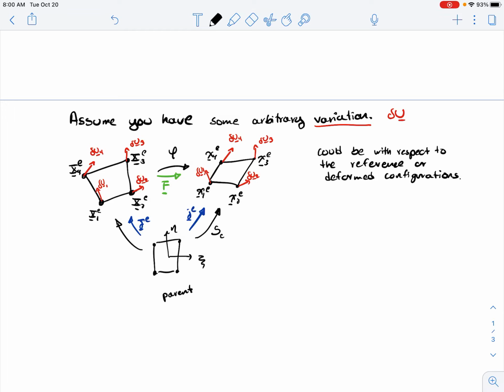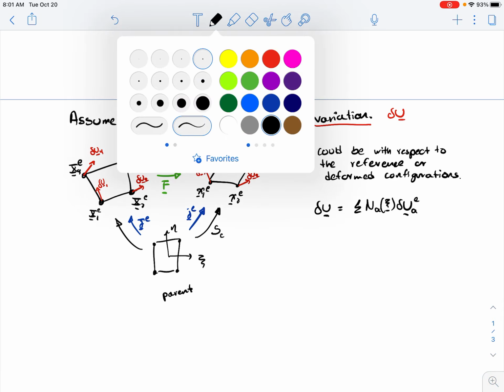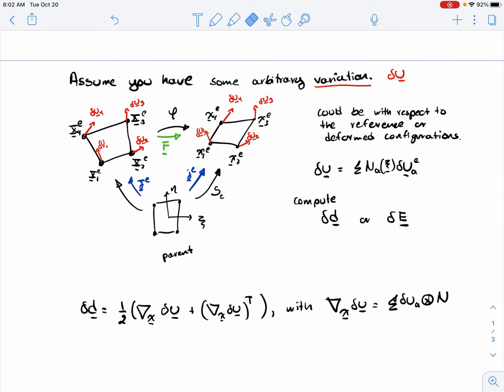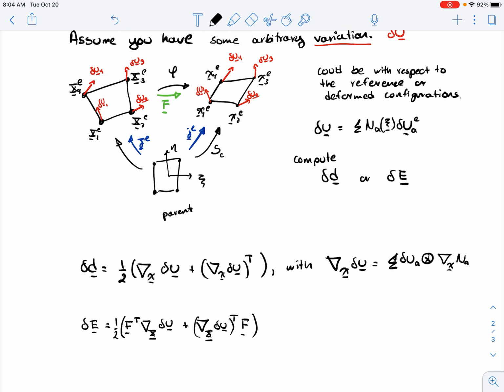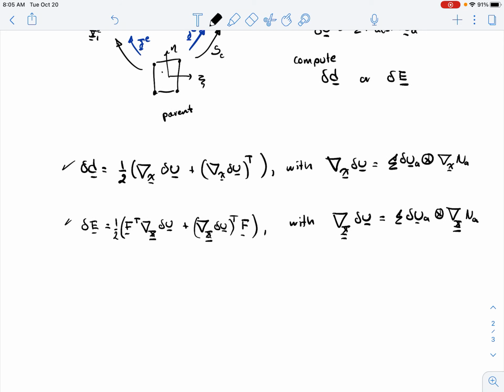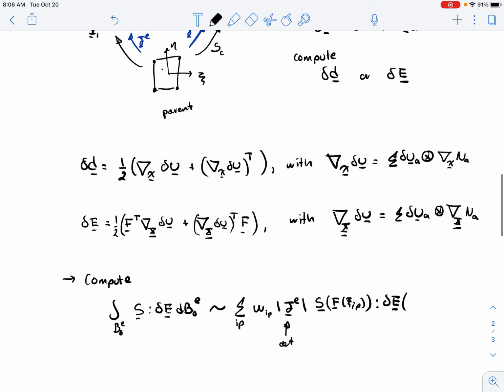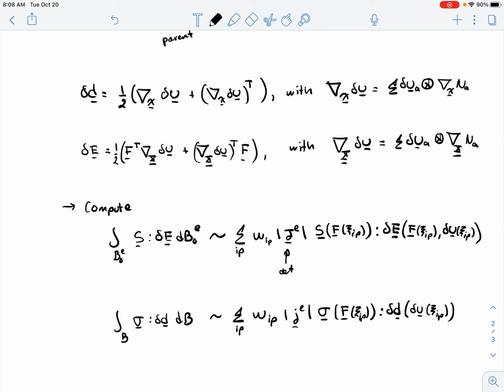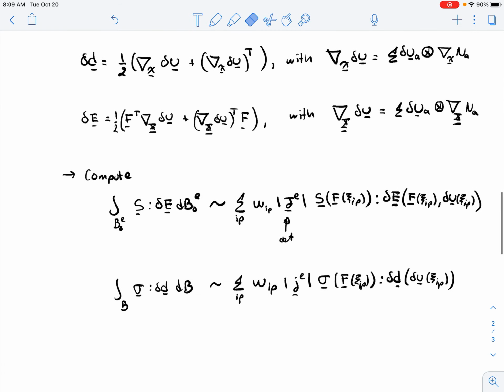Discrete variation of deformation